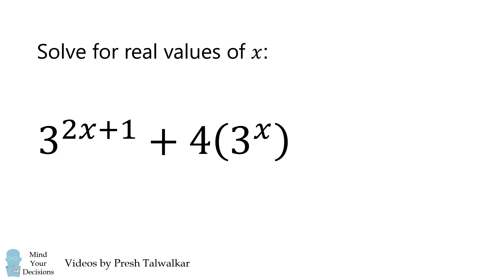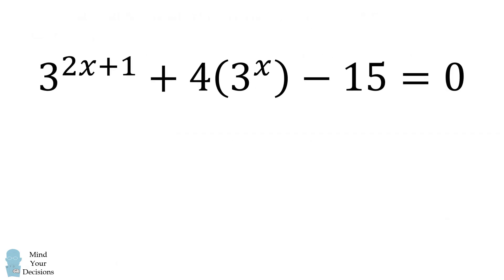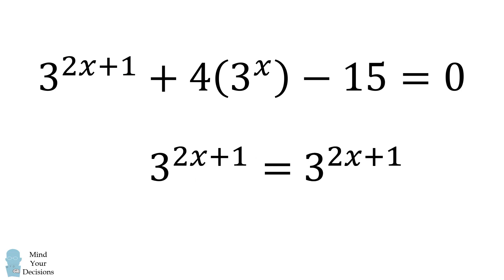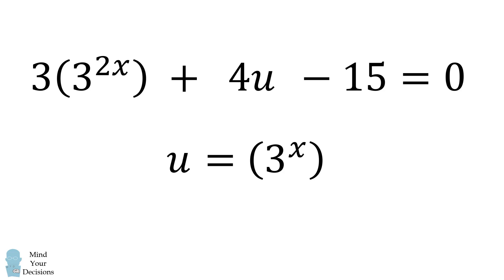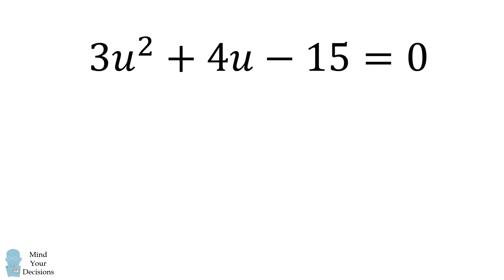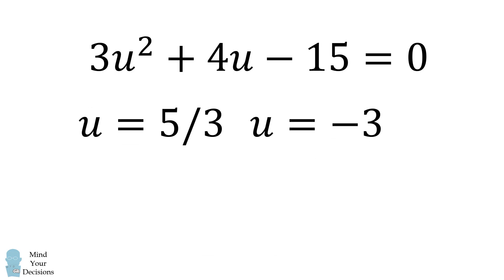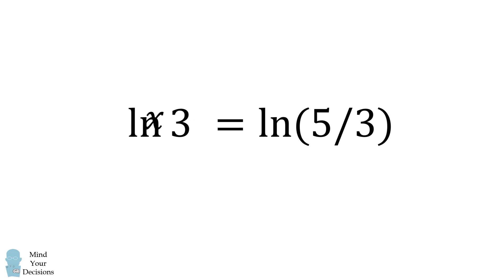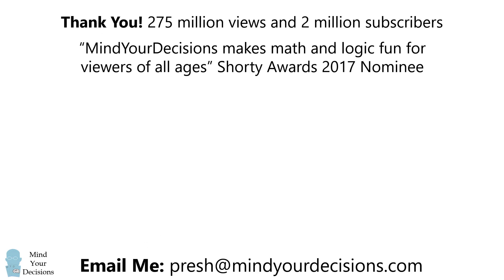A tricky exponents problem from the UK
Students in the UK faced a similar question to this one. Don't give up--U can solve it!

2017 Shorty Awards Nominee. Mind Your Decisions was nominated in the STEM category (Science, Technology, Engineering, and Math) along with eventual winner Bill Nye; finalists Adam Savage, Dr. Sandra Lee, Simone Giertz, Tim Peake, Unbox Therapy; and other nominees Elon Musk, Gizmoslip, Hope Jahren, Life Noggin, and Nerdwriter.